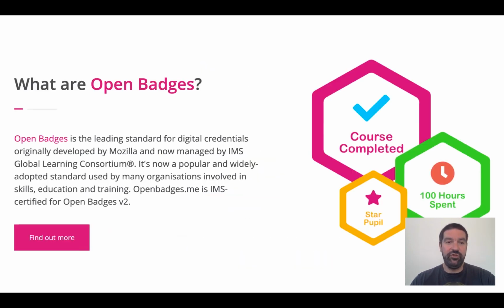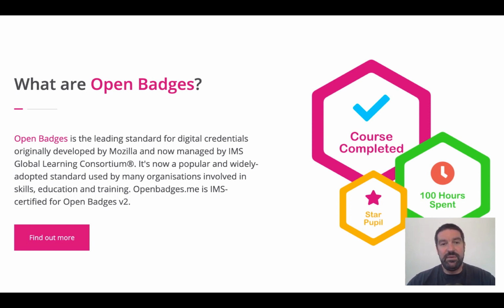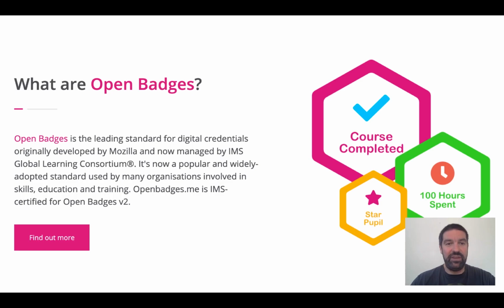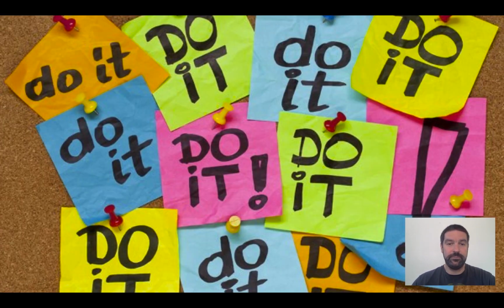Games in Schools 2019 - Module 4.5 Digital Badges